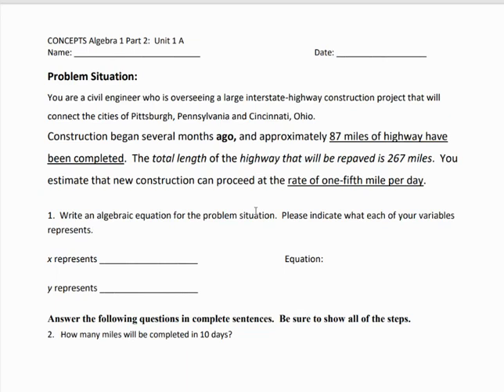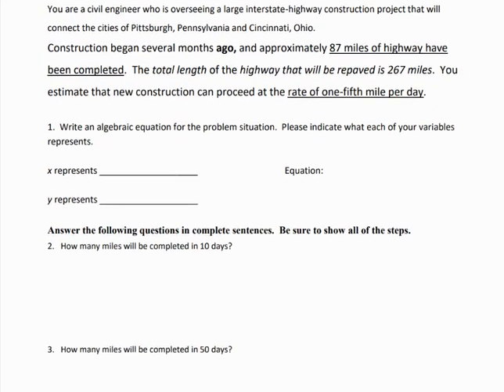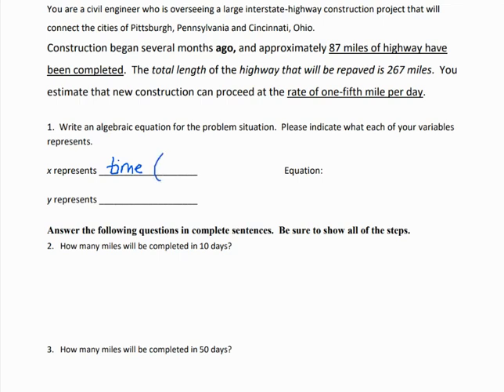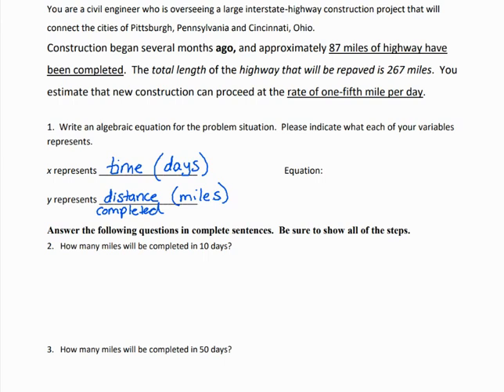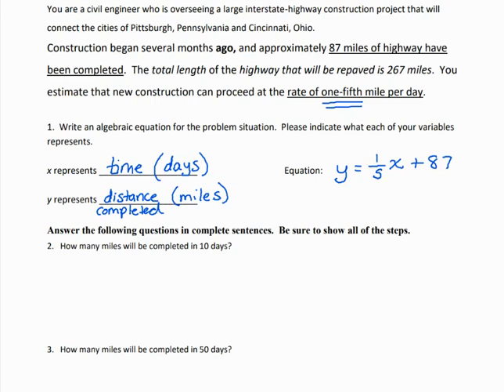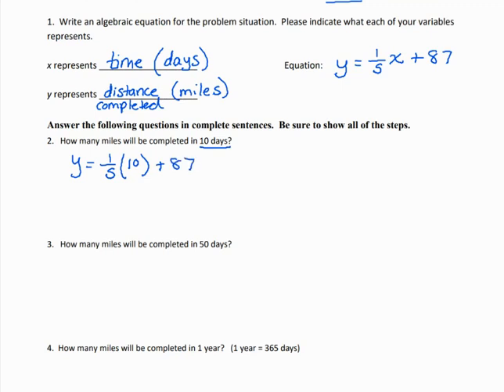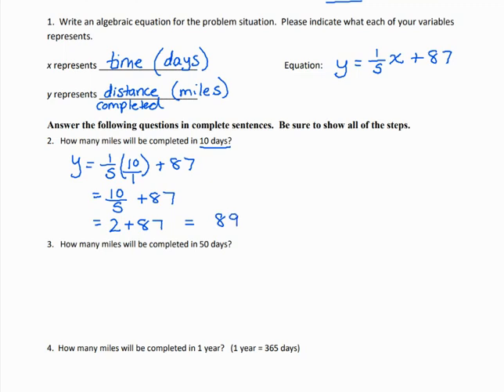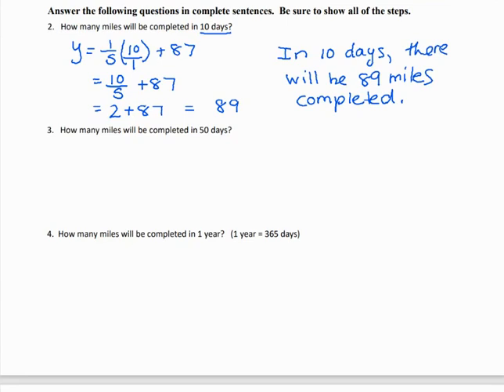Concepts Pt2 WKST 1A Part 1